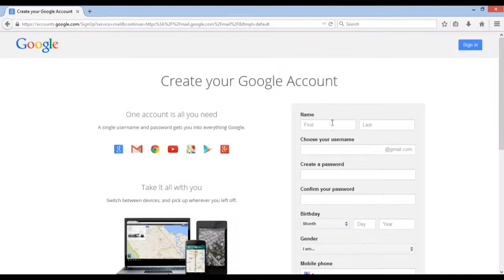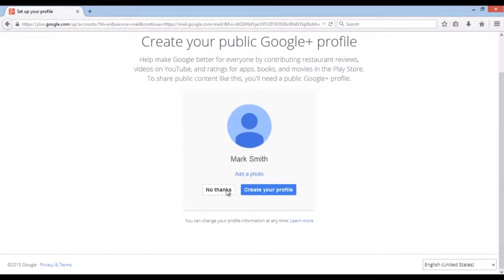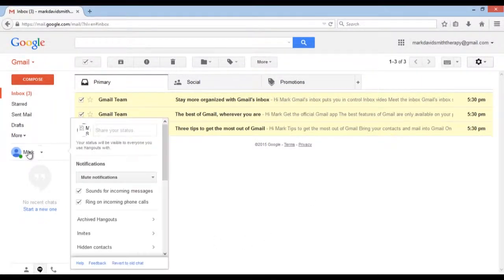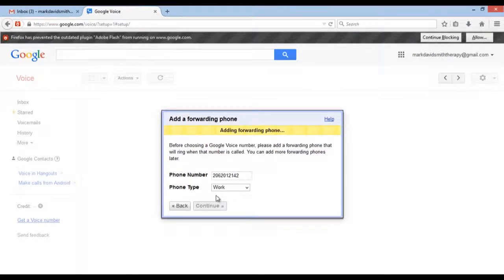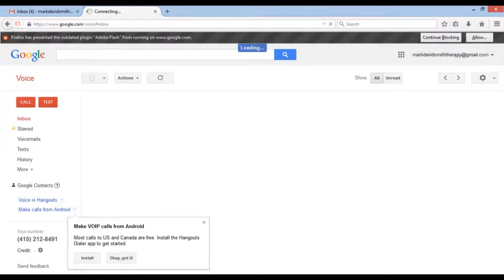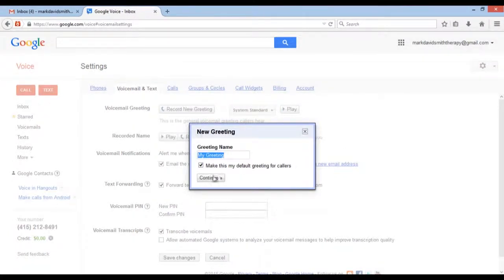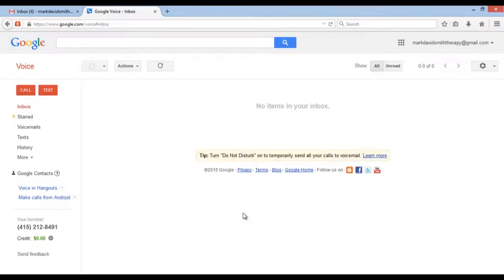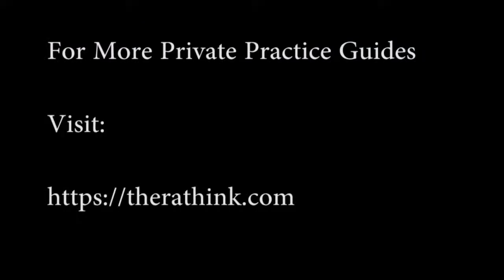Setup Google Voice for Mental Health Therapists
Learn how to create a free Google Voice number.